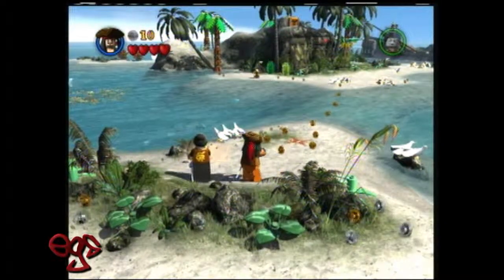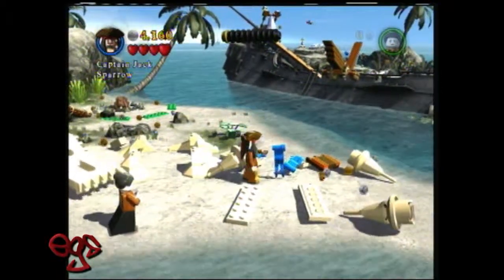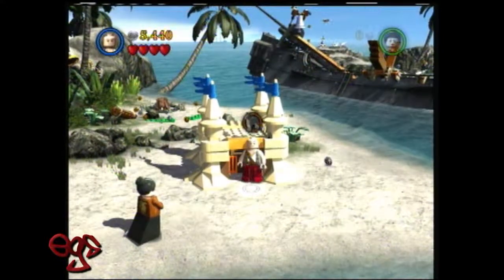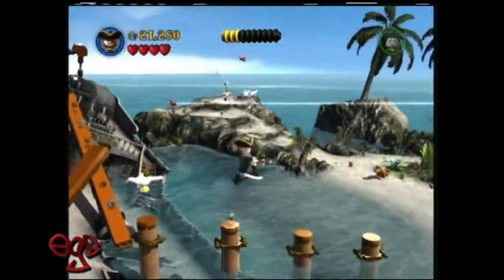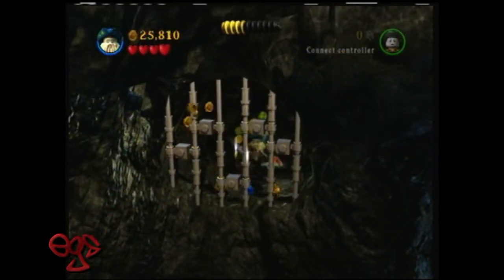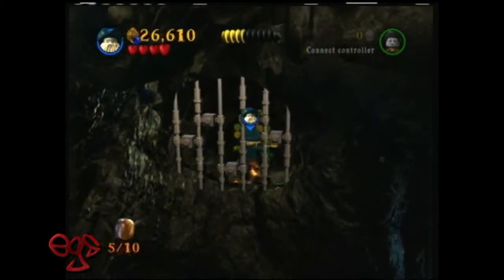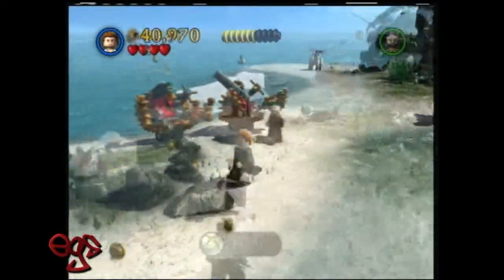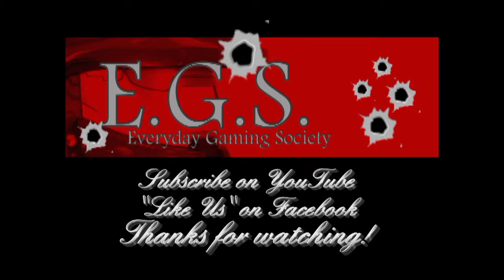EGS: Lego: Pirates Of The Caribbean - Smuggler's Den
Bring out the Rum!